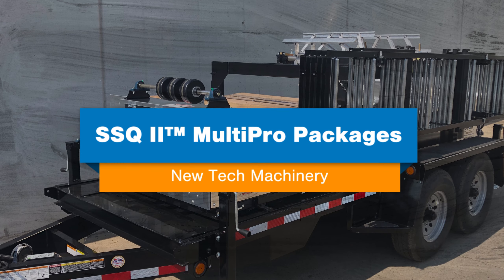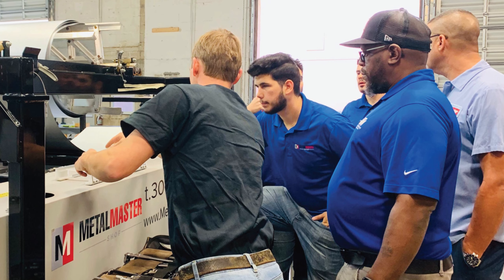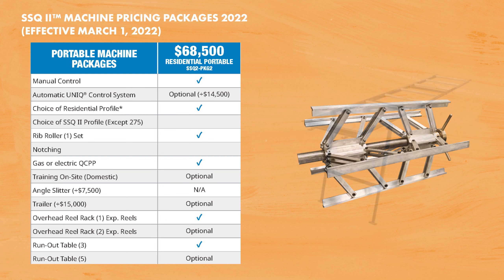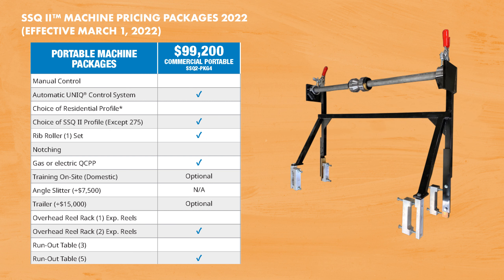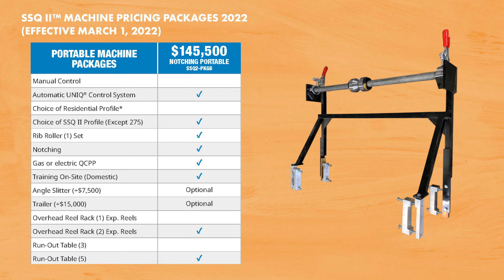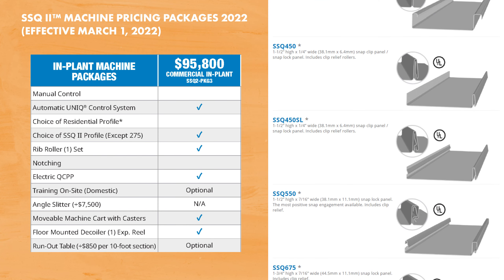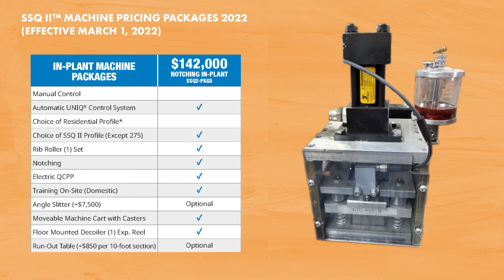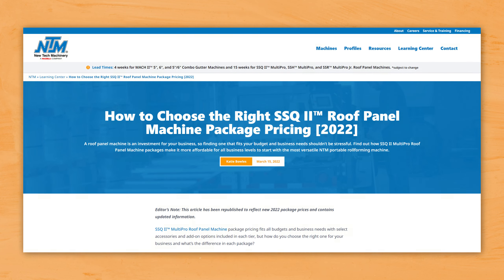What NTM SSQ II™ Packages are Available in 2022? In-Plant & Portable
Do you need help choosing the right New Tech Machinery SSQ II™ MultiPro configuration that will grow your business?

New Tech Machinery offers purpose-built packages for the SSQ II MultiPro Roof Panel Machine to all business levels and operations that come with popular accessories/options to increase your project efficiency and allow you the most versatility in one machine. In this video, we cover in-plant, portable, commercial, and residential packages.